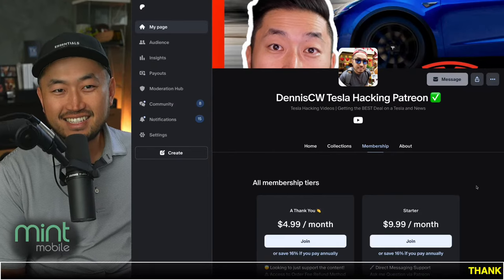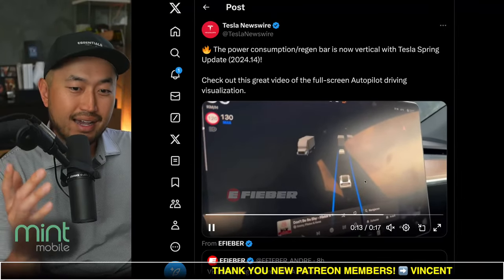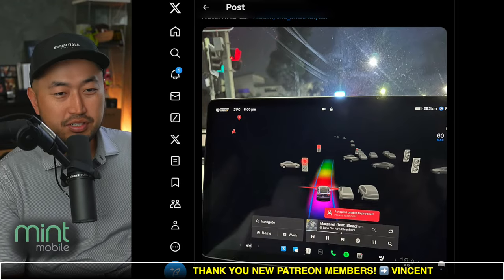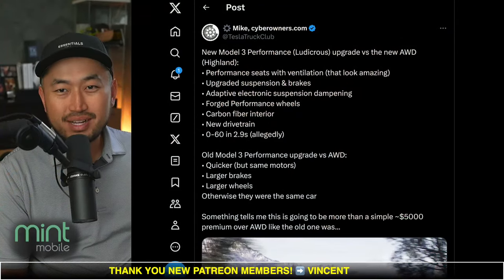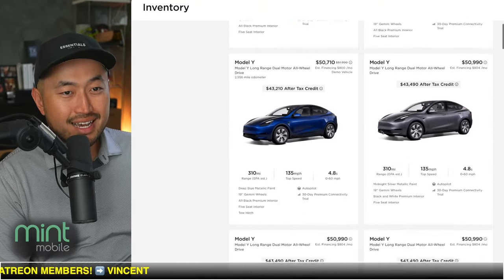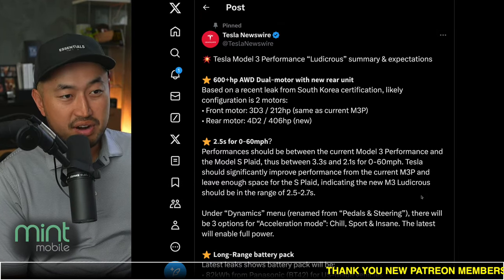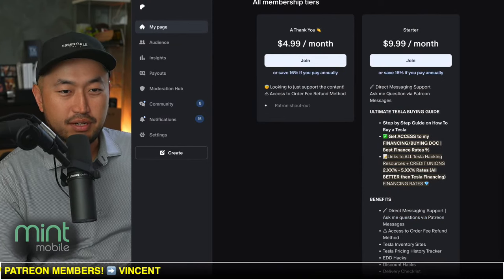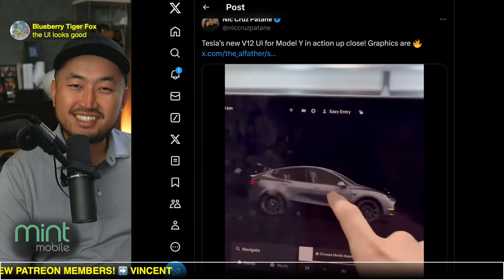NEW VIDEO: Tesla V12 UI Spring Update SPOTTED